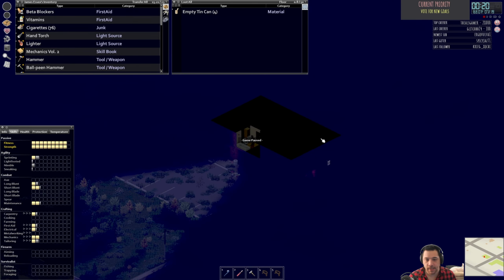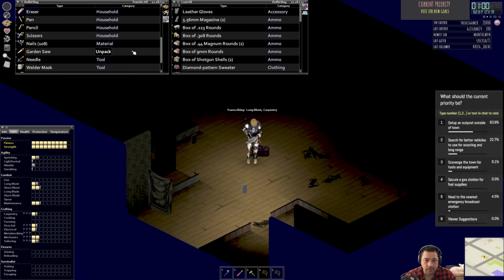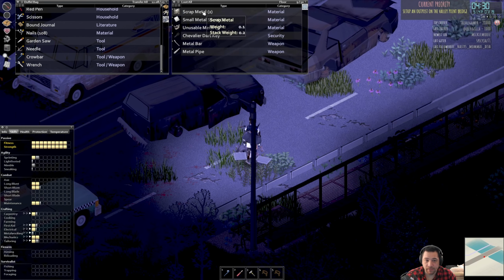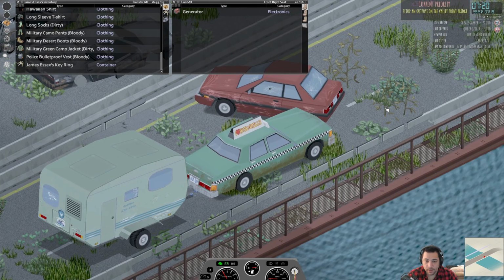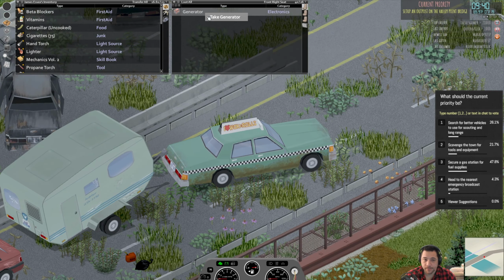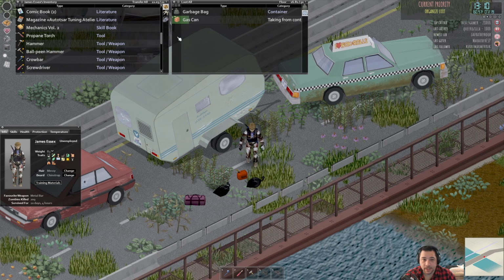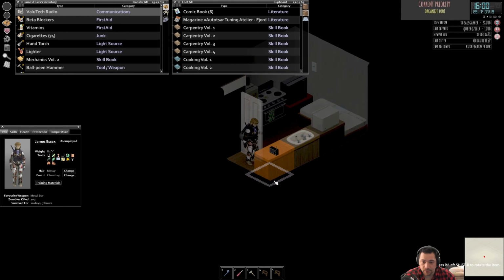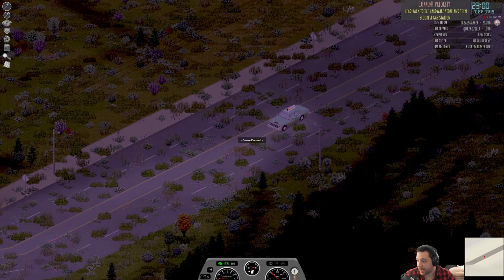Project Zomboid Nomad - Bridge Troll // EP7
About:
» Project Zomboid Nomad is a series about a grizzled survivor's mission to help his community survive ten years post-apocalypse. The world is is eroded and decayed, resources are scarce, but at least most of the zombies have been killed off. Unfortunately the zombies that are left are stronger, faster and more vicious.

Lore:
» Ten years have passed since the start of the apocalypse. The vast majority of civilization has collapsed. There’s barely any governmental presence anymore, just the rare aircraft sighting. Our community relies very heavily on the emergency broadcast network for advanced warnings about roaming hoards, raiders and supply drops, but the network is failing. The nomads are an experienced group of scouts who are dispatched to regions ripe with supplies and with broadcast networks that require maintenance. Our protagonist is a nomad in training, parachuted into unfamiliar territory and forced to survive as an initiation rite.

Rules:
» No sleeping in cities
     Cities are ripe targets for raiders and sleeping in cities is forbidden. (This only goes into effect after the protagonist has a long range vehicle)
» No permanent houses
     Nomad training forbids the use of houses for long term shelter.
» No uncontrolled fires
     Large fires will signal raiders, do not set uncontrolled fires.

Goals:
» Find and upgrade a long range vehicle
» Find and upgrade a Scout vehicle
» Maintain the emergency broadcast network
» Prepare for the trip home by stockpiling fuel, food, water, tools, weapons and ammo.

Settings:
» Here are the settings of the game and traits of the survivor